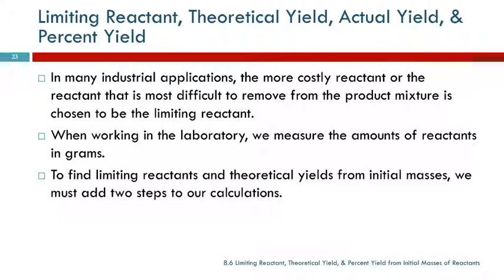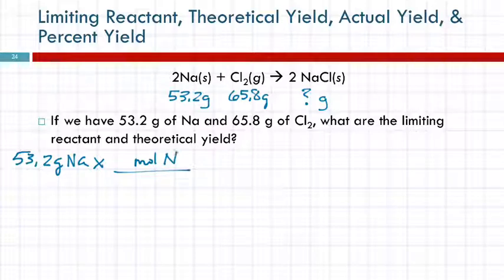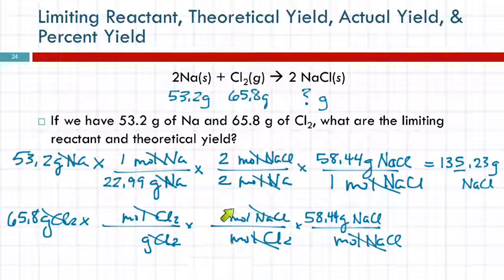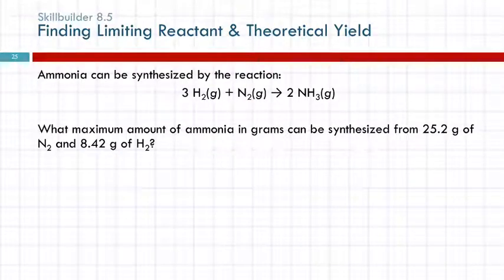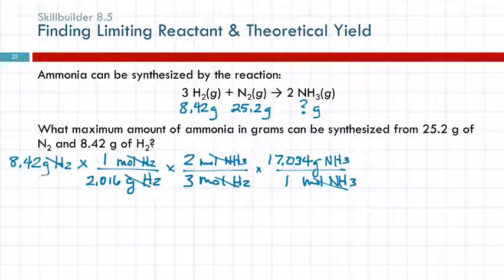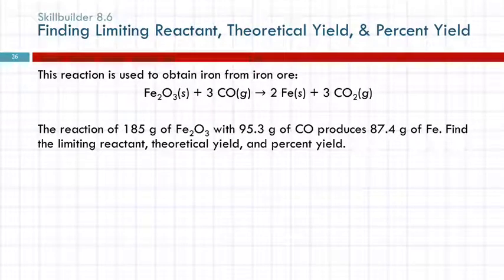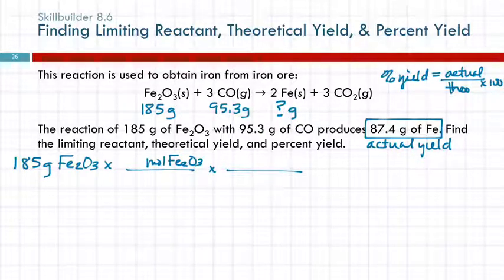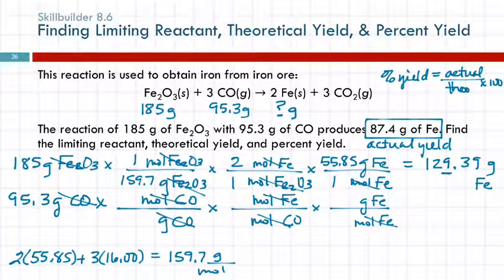8.6 (last problem cut off)